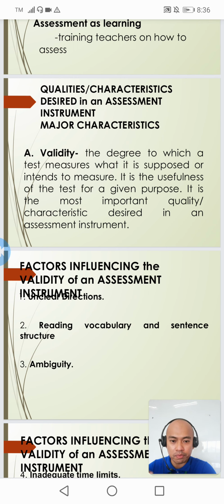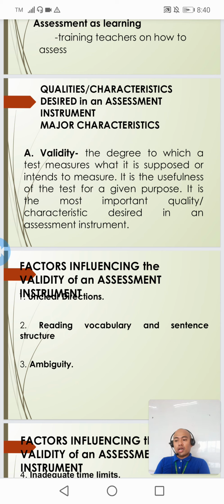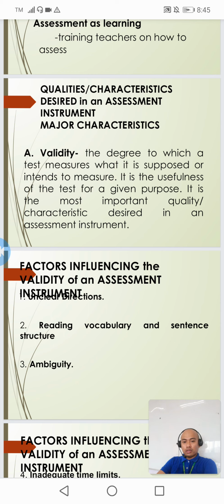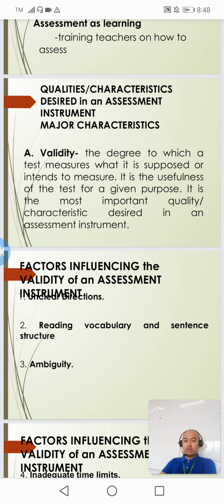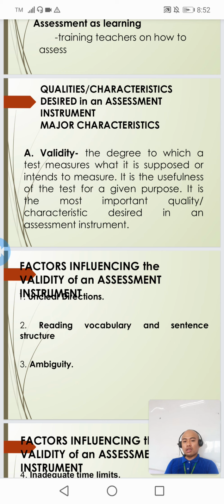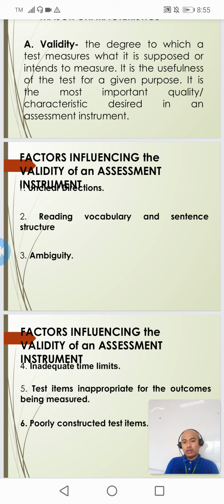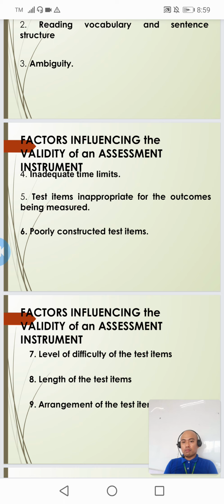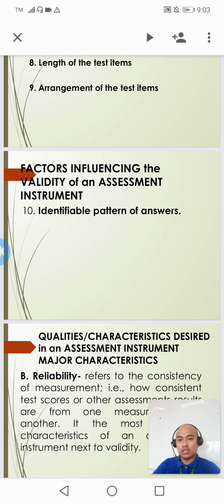Validity of Classroom test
Assessment in Learning I